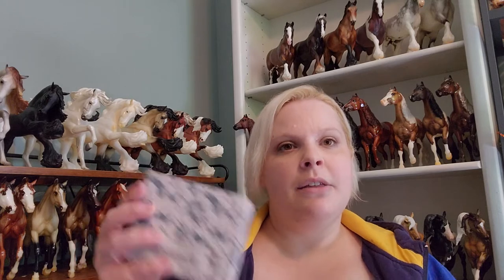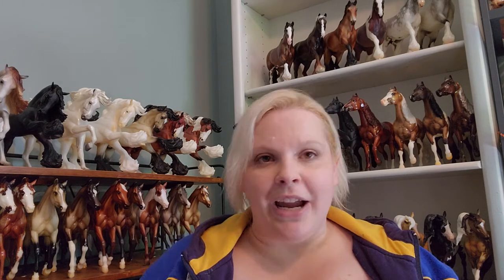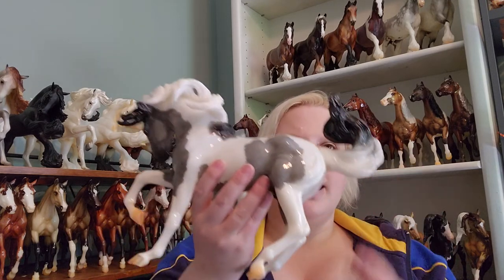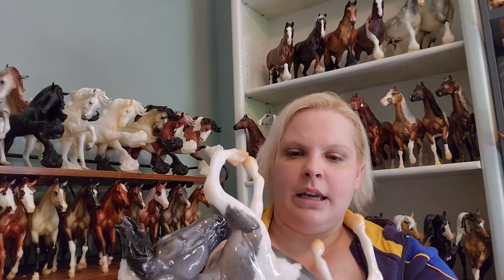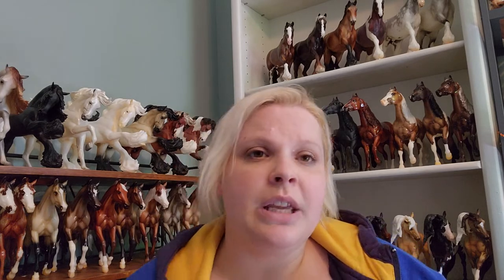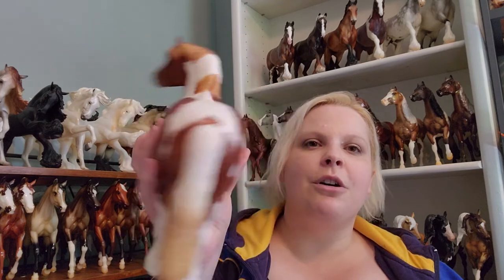Lonesome Glory's BreyerFest 2022 Blog: Breyer Horse Unboxing and Talking about Special Runs!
Hey Everyone!

Welcome back to the BreyerFest Blog!!

I recorded this Memorial Day weekend...and then forgot to upload it!! A couple people wanted to hear my thoughts on the BreyerFest 2022 Special Run Models, so here they are!

In this video, I (finally!) open a stack of mail from Breyer while talking about the BreyerFest Celebration model, Stablemate "single-day" models, and the tent Special Runs!

Keep an eye out for videos about our Diorama Contest entries, a new not-so-scientific surprise model conspiracy video, and more!